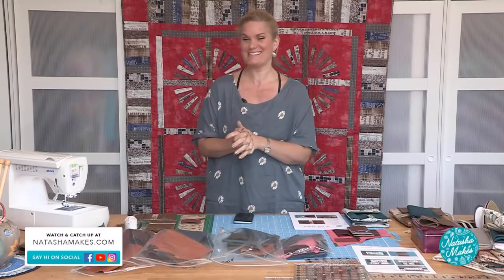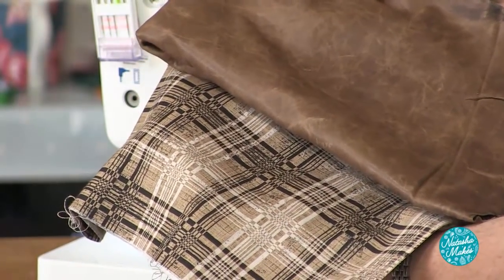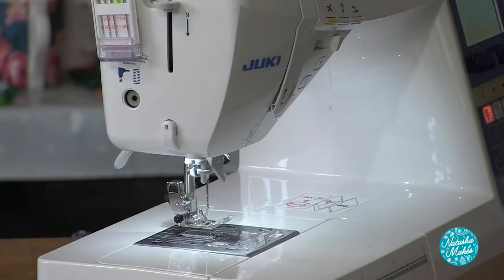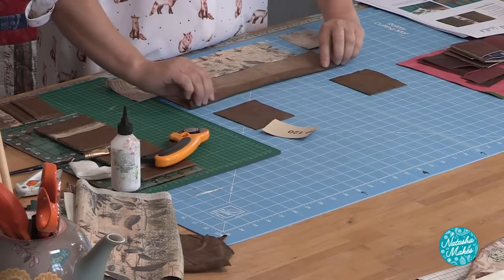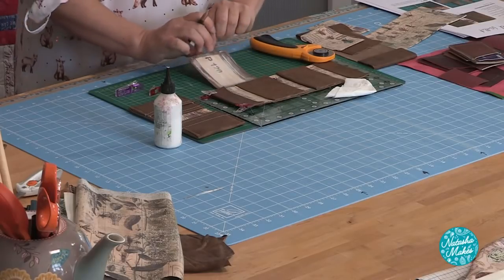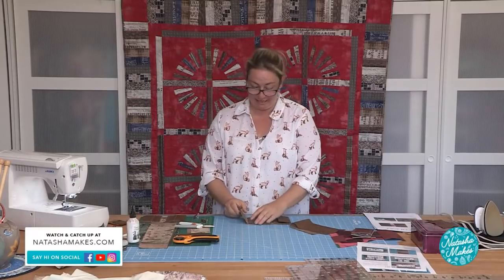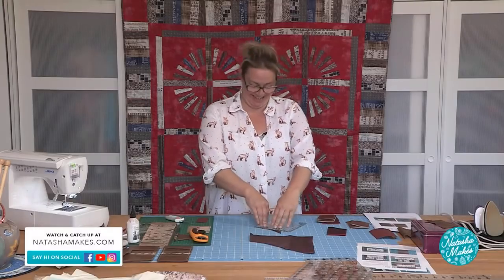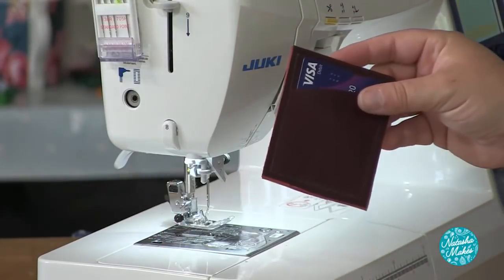Natasha Makes - Make It Monday - 25th May 2020 - Introducing Leather with Michele Brewer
On today's Make it Monday live show Natasha Makes will be sharing Tim Holtz's Electric Element fabric range and welcoming a brand new guest, Michele Brewer.

Michele is a trained Saddler but for this show she will be showing us how we can add leather into our sewing makes. Starting off with a cardholder/ wallet. Perfect for Father's Day make.